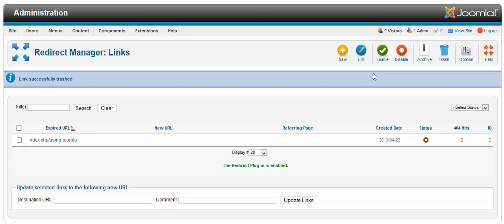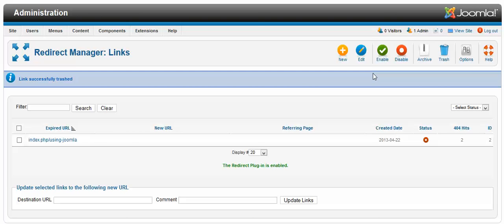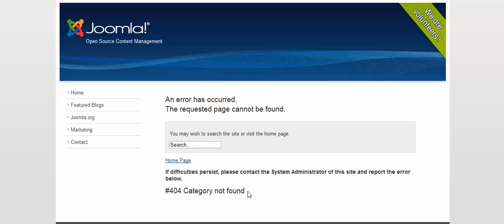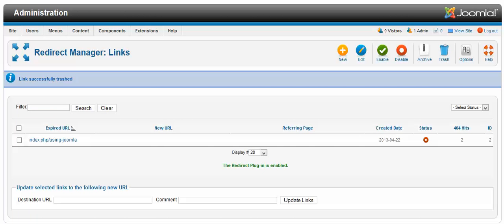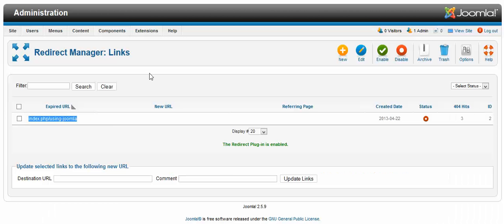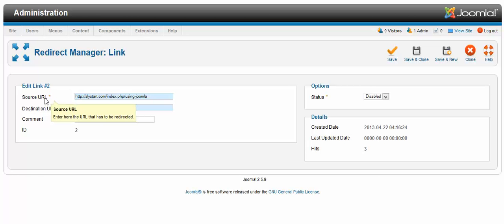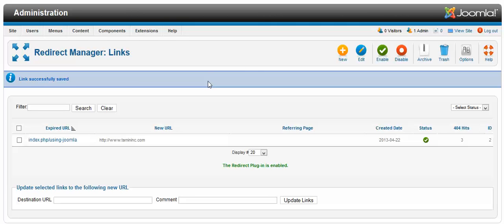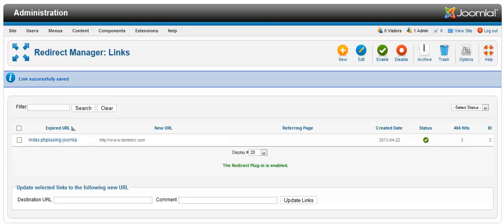Joomla Tutorial 2.5, 3 - How To Fix Your 404 Error Pages with Joomla New Redirect Page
404 error pages can really hurt your ranking and turn away new visitors. Learn how to fix that issue.